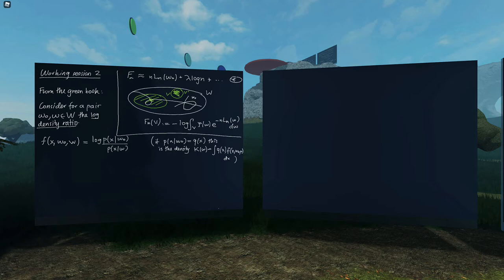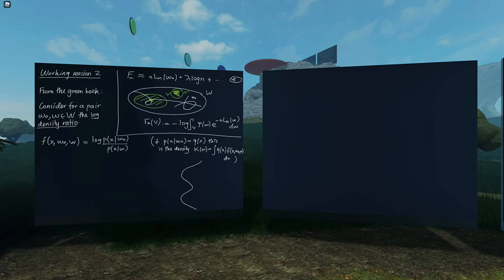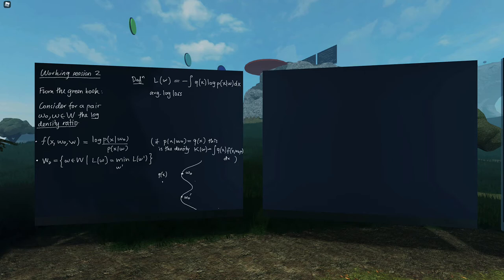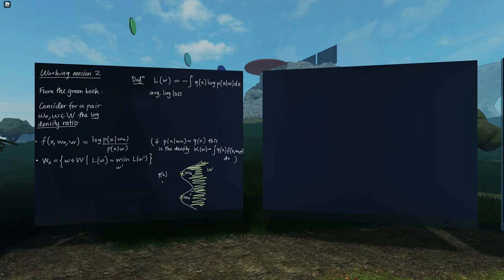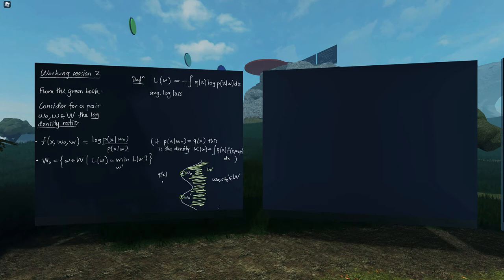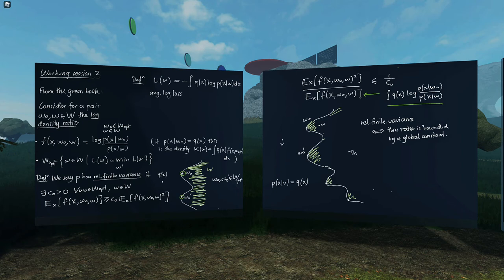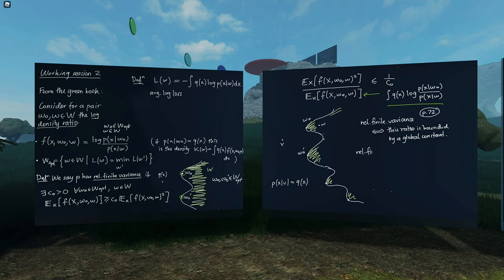Singular Learning Theory - Working Session 2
This is a working session on Watanabe's Singular Learning Theory, a theory about algebraic geometry and statistical learning theory. Today's topic - understanding how general the free energy asymptotic formula in Watanabe's work is, and whether we can apply it to phases away from the set of true parameters.

This video was recorded in The Rising Sea on 24/2/22.